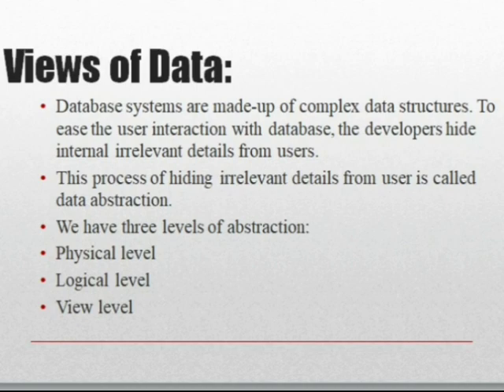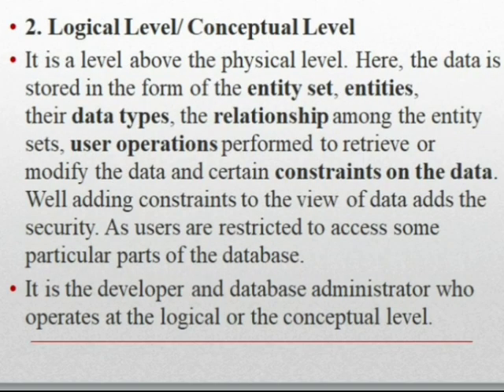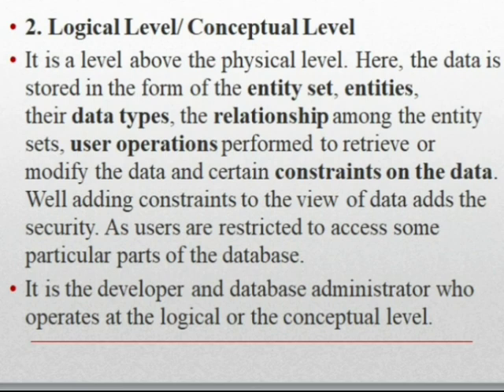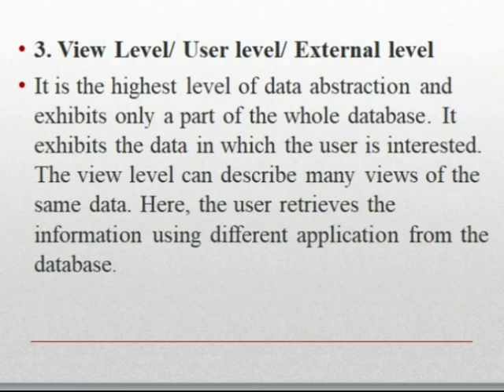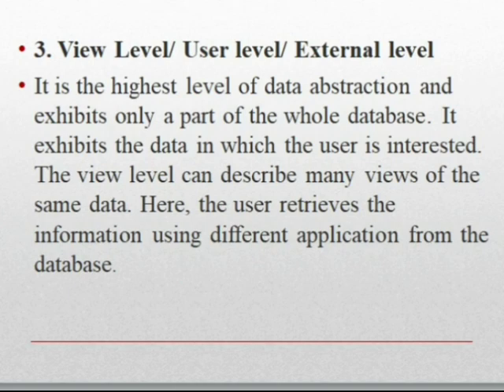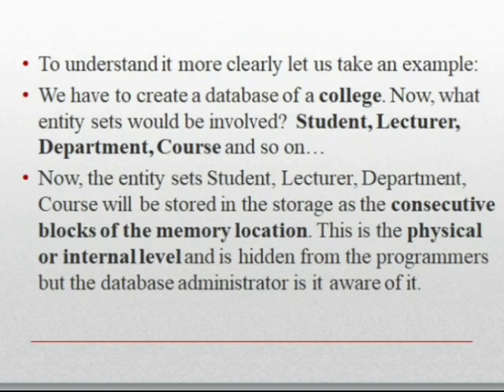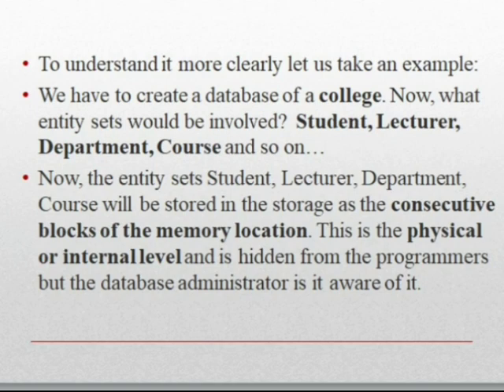5 views of data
5 views of data